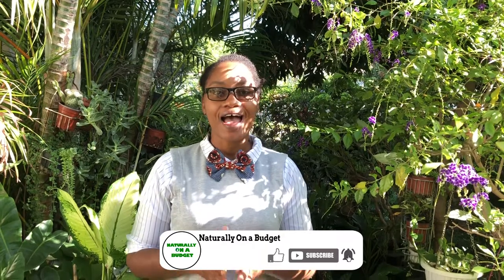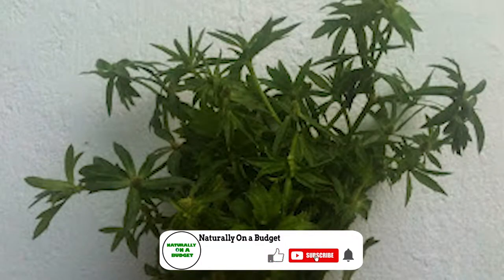Benefits of Spirit Weed (Culantro) | Medicinal Plant Series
Culantro or Spirit Weed is a medicinal plant that grows in moderate to rainy conditions. It has been used for centuries in Jamaica, but only few people are aware of this medicinal plant. In this video I share a bit of information on the plant along with its benefits. I hope you will find the information useful.